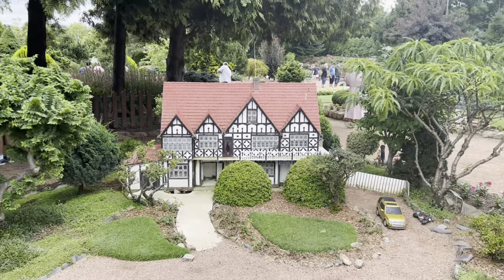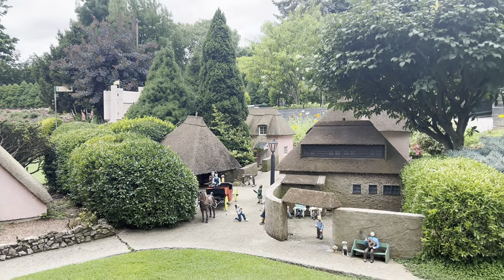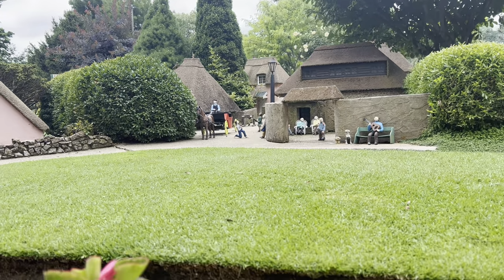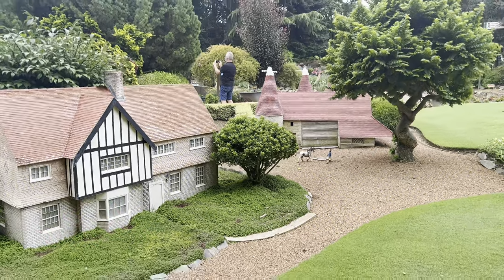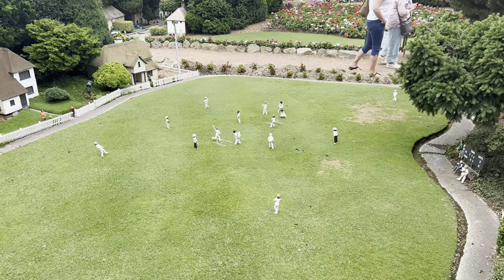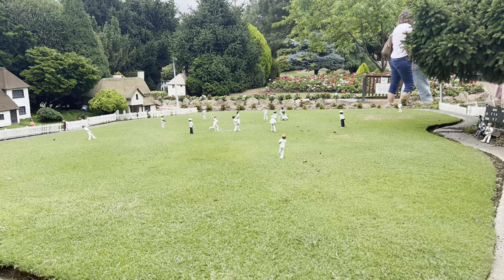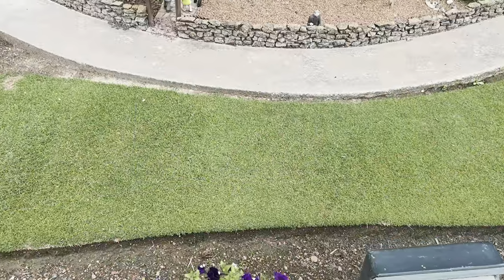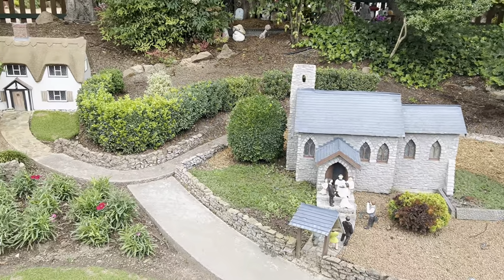Cockington Green Garden | Miniature World | Canberra | Australia | Simply Chill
Hello Everyone...!
Introducing you the famous Cockington Green Garden in Canberra Australia.. And In this Garden comes with 34 Handcrafted miniature displays taken inspiration from 34 Buildings Across the World & this displays comes together with a steam Engine & cable Car...Watch Full Video & Drop Your Feedback...! Stay Safe...!